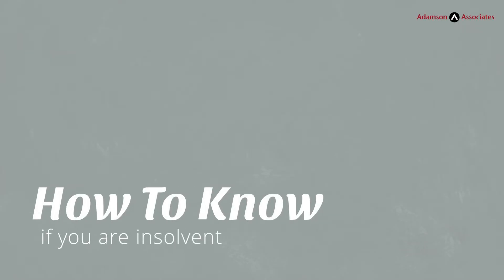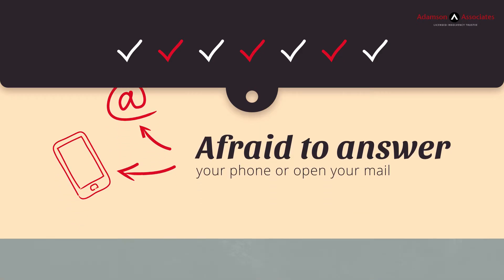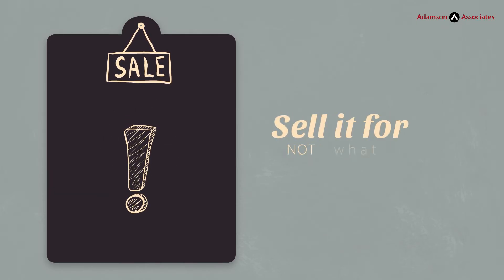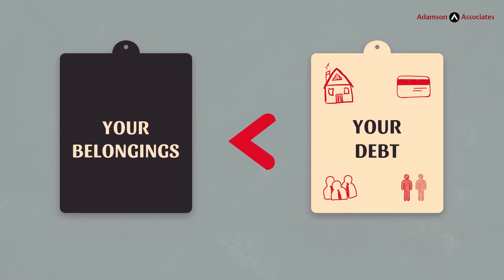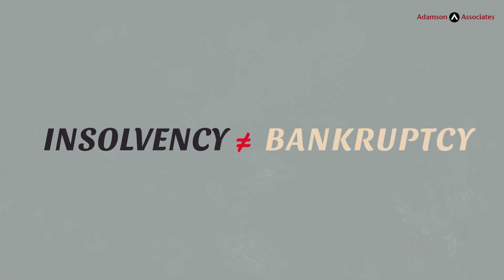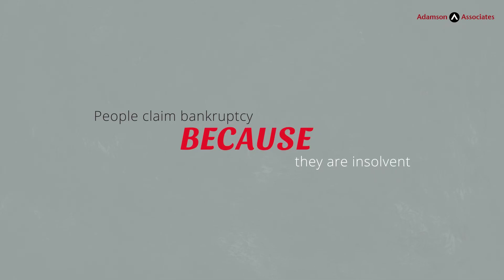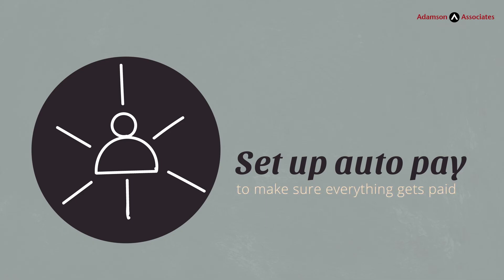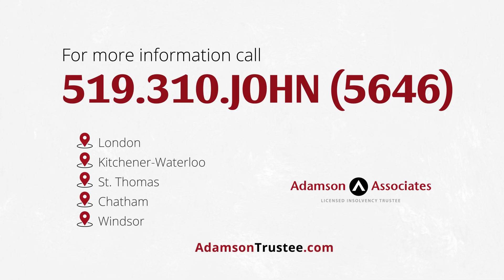How to Know If You Are Insolvent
Wondering how to know if you are insolvent? Even if you pay your bills on time, you could have danger signs. Here are two easy ways to determine insolvency.

Adamson & Associates offer bankruptcy, consumer proposal, credit counselling, and other debt help services in London, St. Thomas, Windsor, Kitchener / Waterloo and Chatham, Ontario.